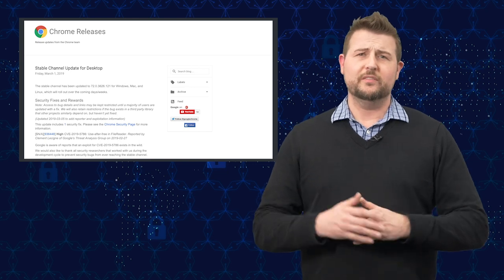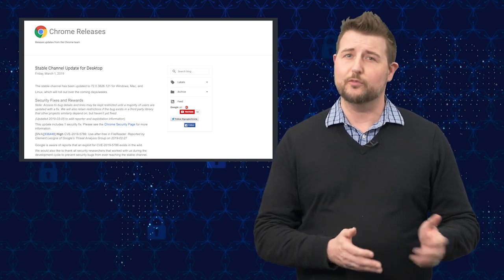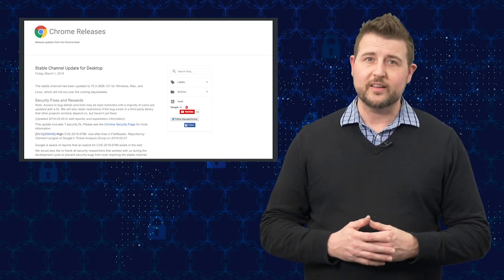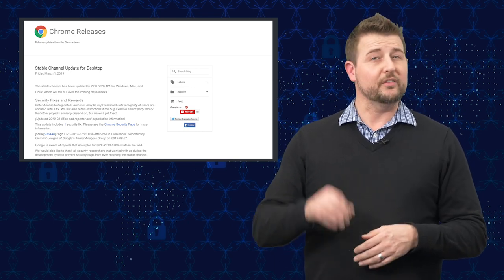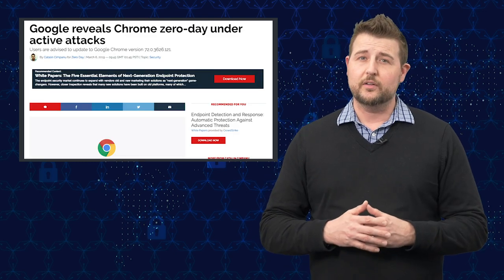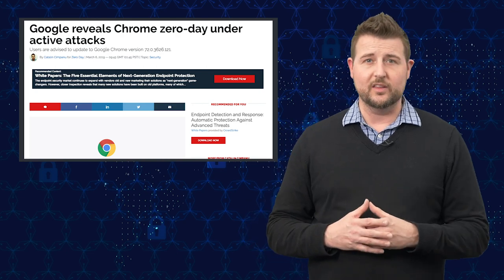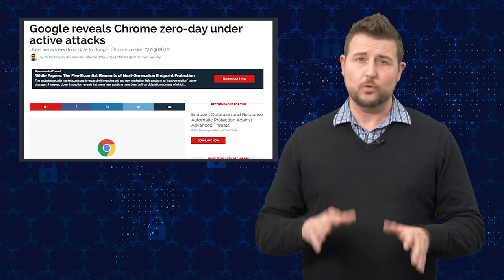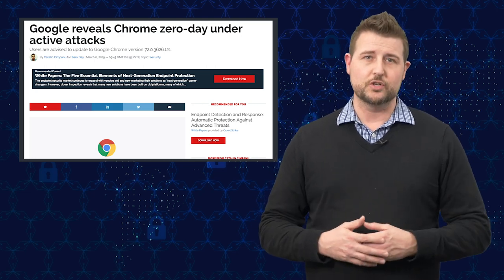Chrome 0day in the Wild - Security Byte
Last week, the Chrome team warned that attackers were exploiting a zero day vulnerability in the popular browser in the wild. At a high level, Chrome’s FileReader suffers from a memory corruption vulnerability that attackers could exploit to escape Chrome’s sandbox and execute code. The criminals exploiting the flaw are also leveraging a Windows vulnerability as well. Watch the video below for more information about this issue, and make sure Chrome is up to date.

In this short, daily video post, Corey Nachreiner, CISSP and CTO for WatchGuard Technologies, shares the biggest InfoSec story from the day -- often sharing useful security tips where appropriate.